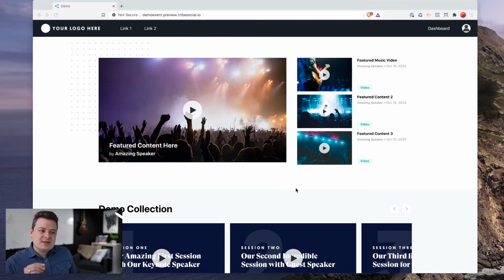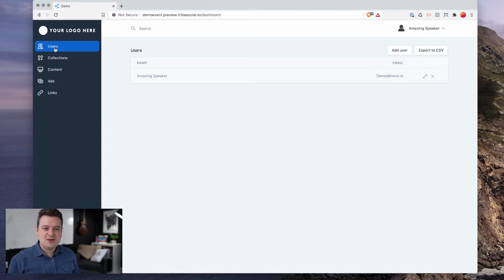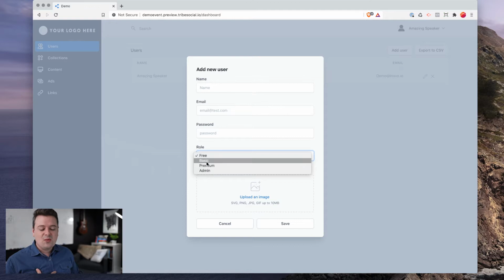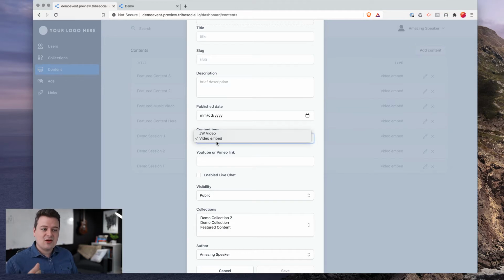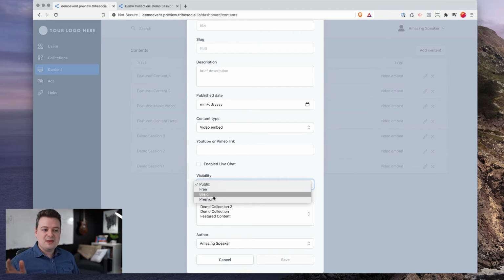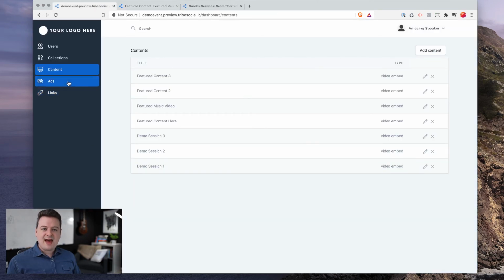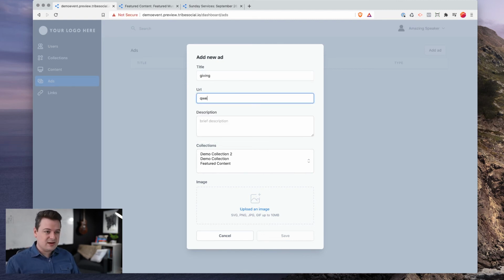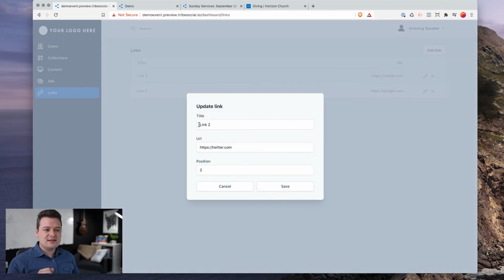New Features in Tribe Social v0.5 (Oct 12, 2020)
Our latest version of tribe social, released Oct 12, 2020.

1. Faster user experience for visitors
2. All new Content Dashboard
3. New Integrations with YouTube and Vimeo